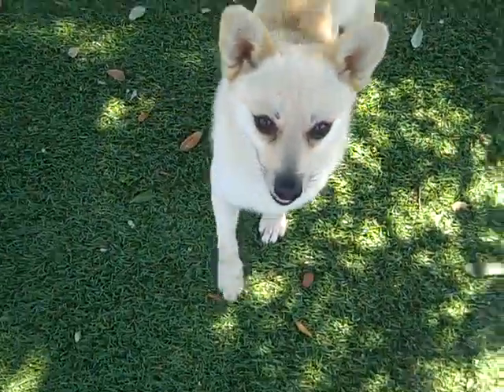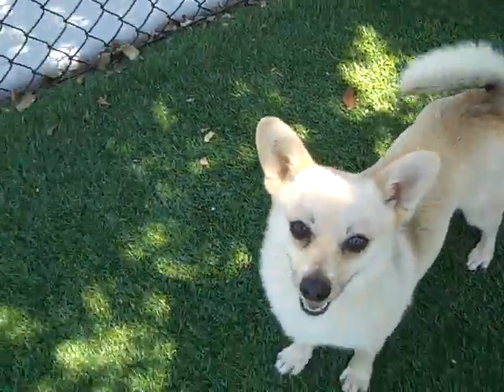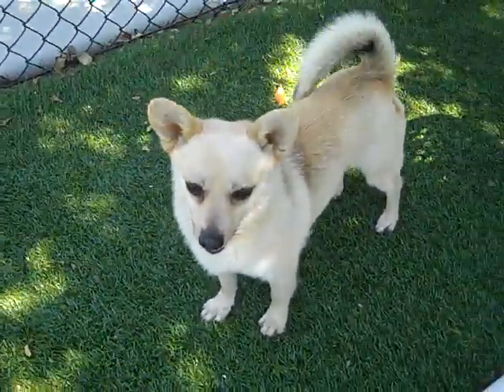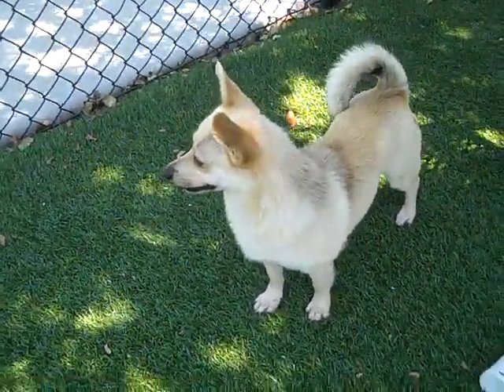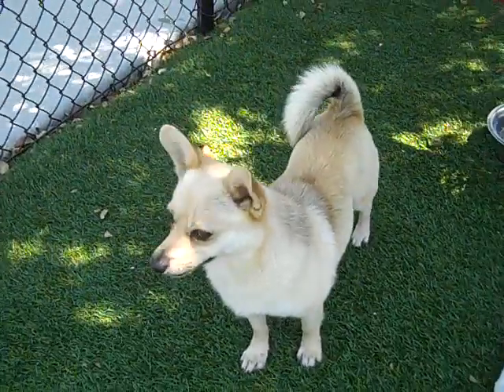Meet Keegan a Welsh Corgi Pembroke currently available for adoption at Petango.com! 3/29/2015 11:05